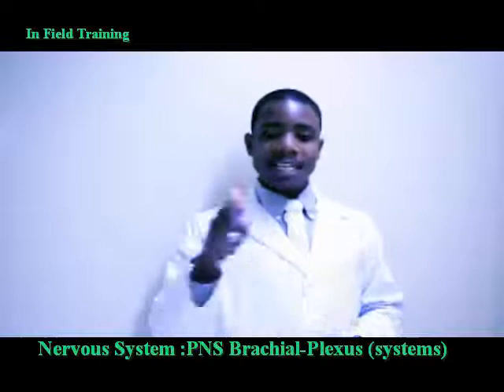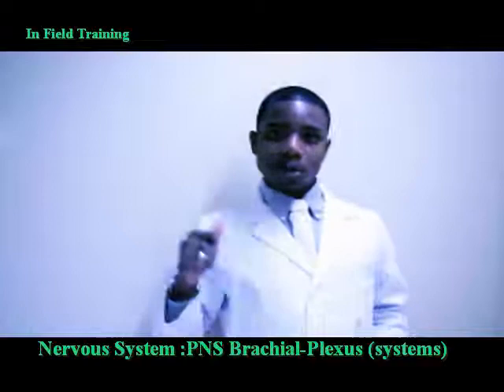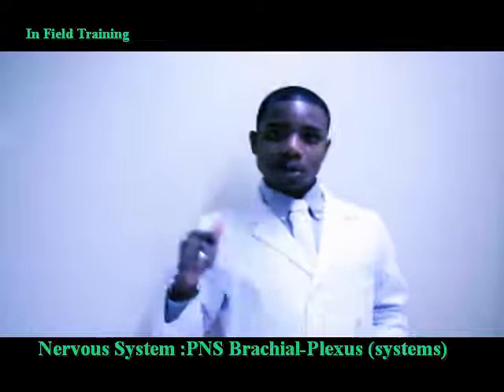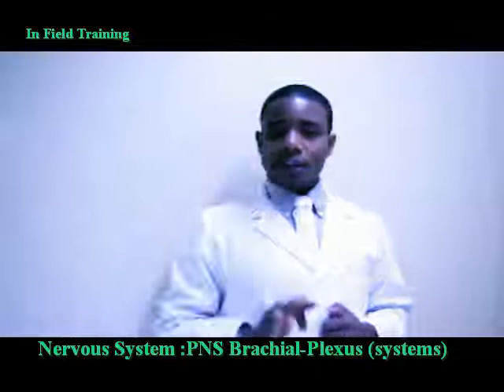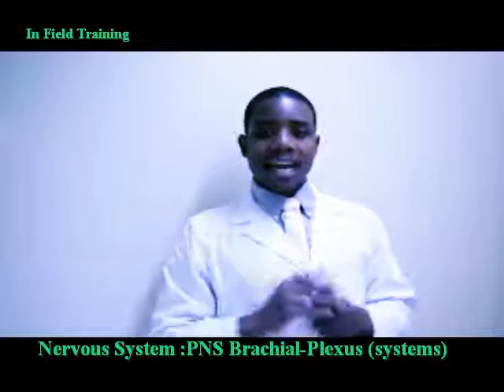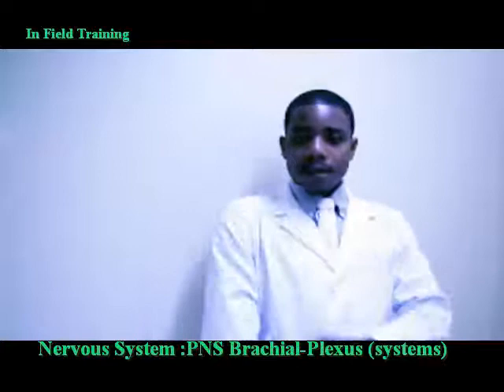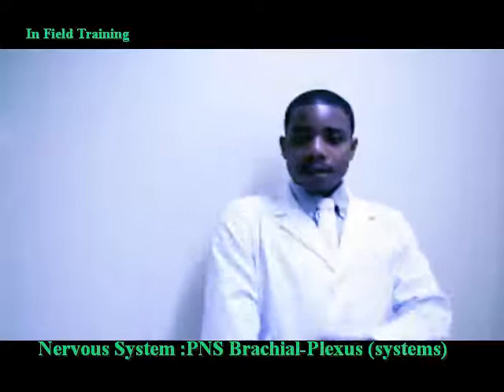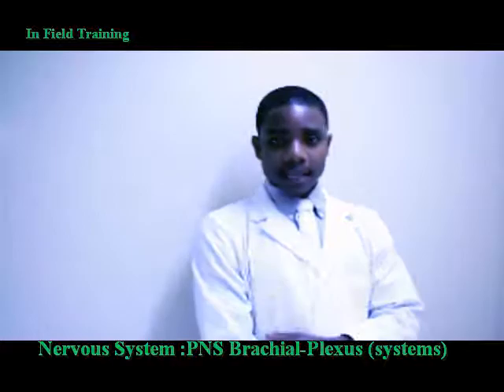Nervous System: PNS Brachial Plexus systems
When Learning about the Different Plexus systems in the Human anatomy, The area Most individuals have "nightmares"  pertains specifically in the Brachial plexus, It is the More complex system of all the plexus sytems